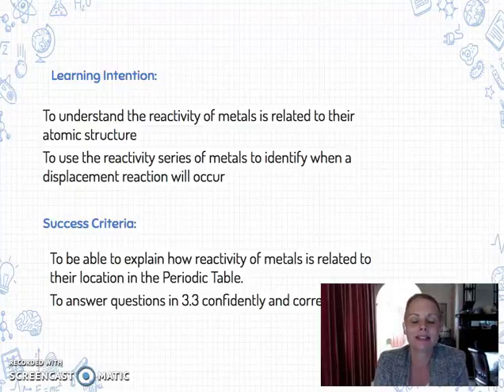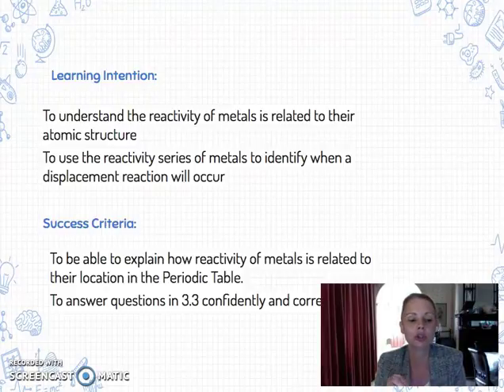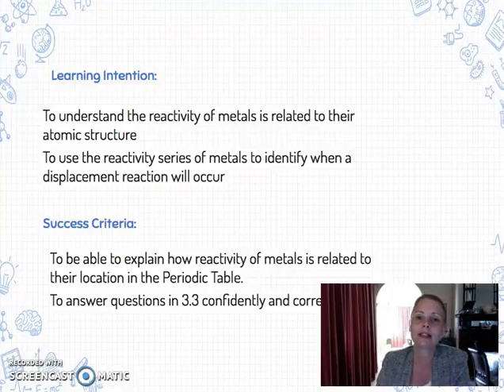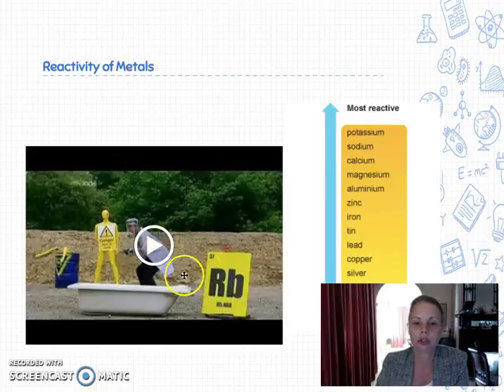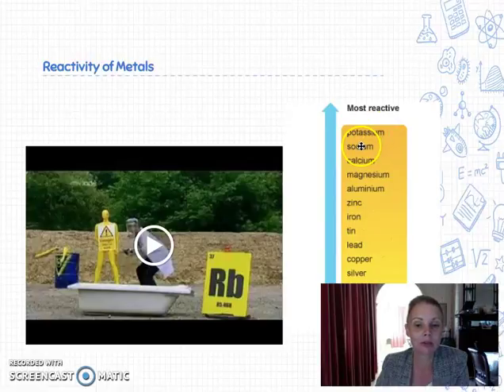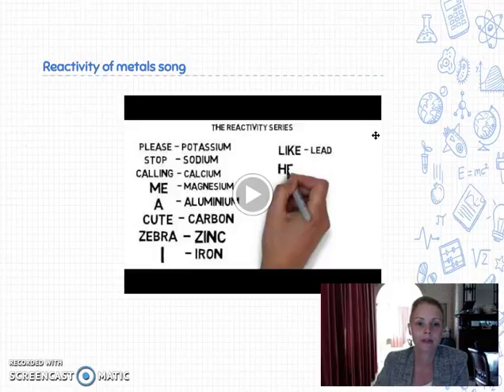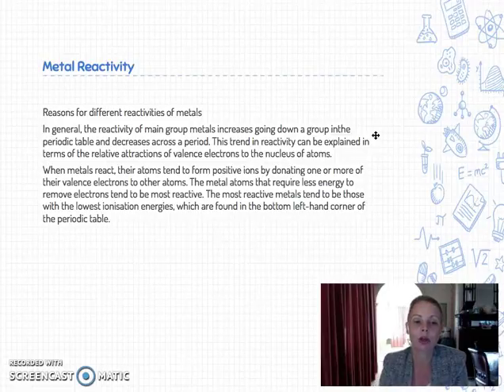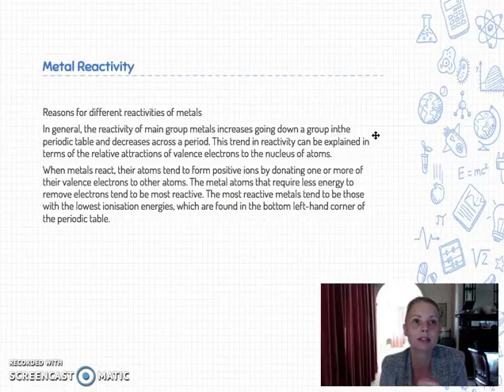3.3 Metal Reactivity